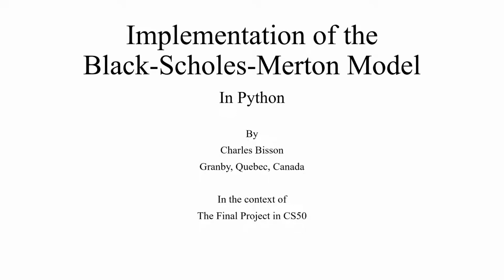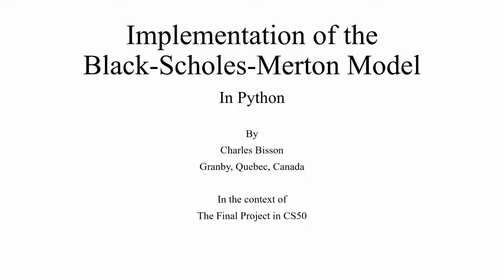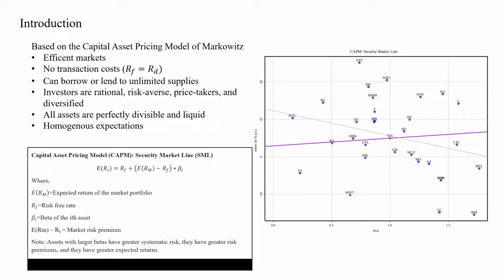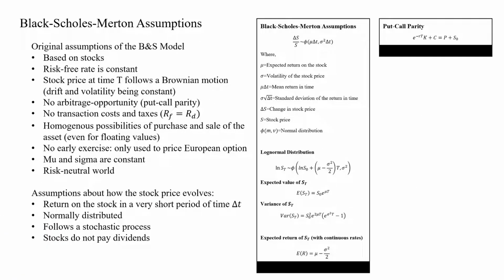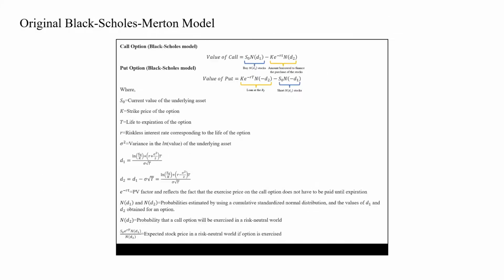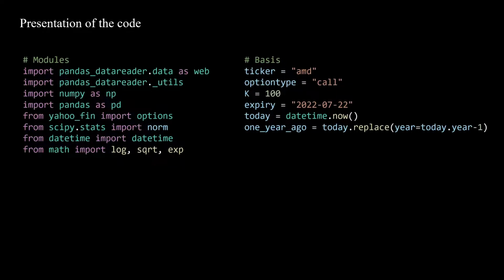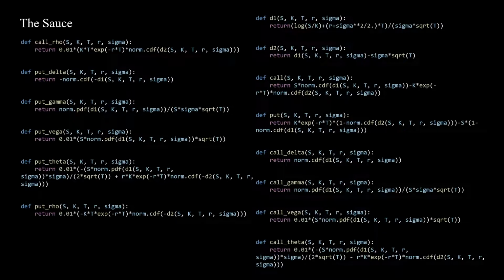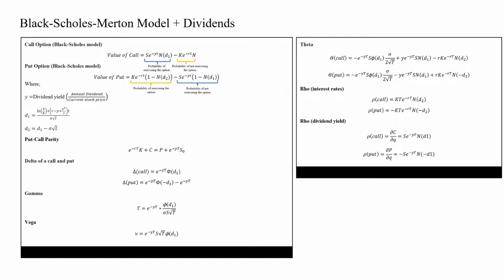Black & Scholes Model in Python CS50 Final Project